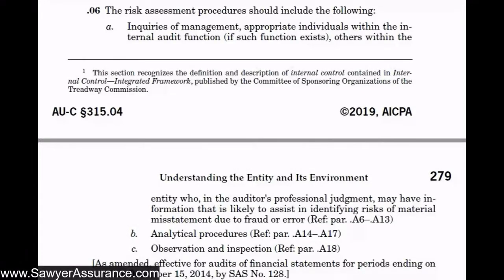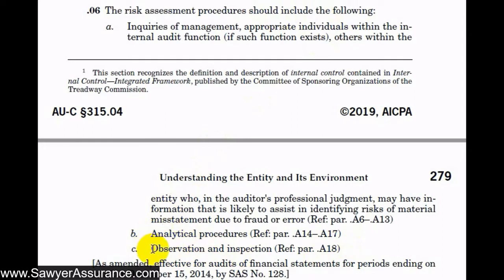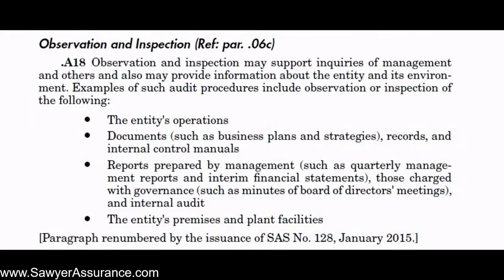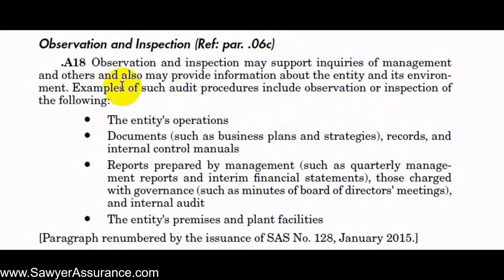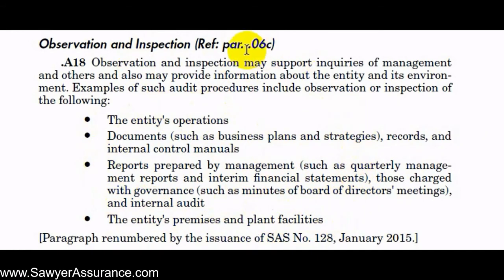AU-C Section 315.06c: Observation and Inspection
AU-C Section 315.06c says:

".06 The risk assessment procedures should include the following:

b. Analytical procedures (Ref: par. .A14–.A17)"